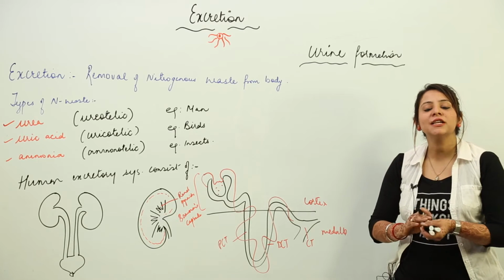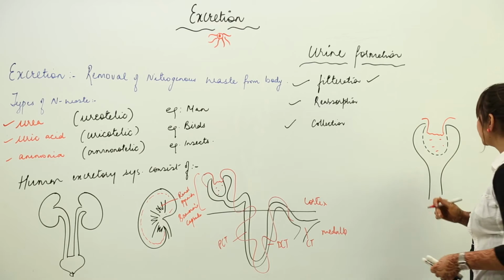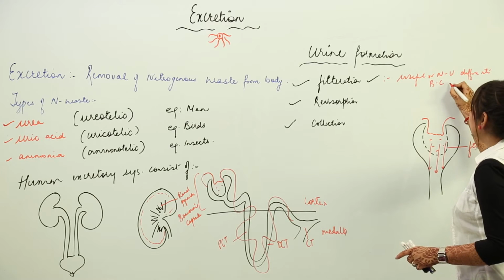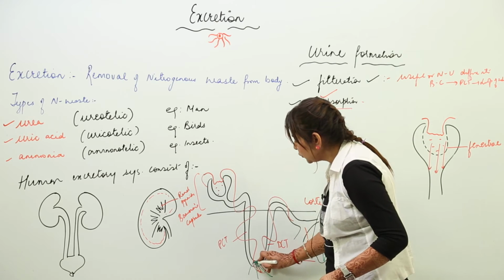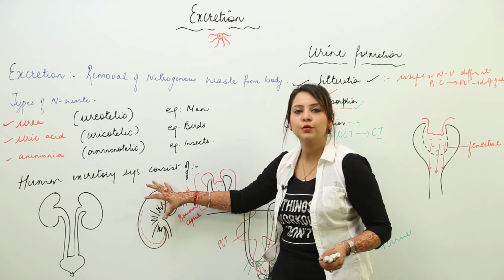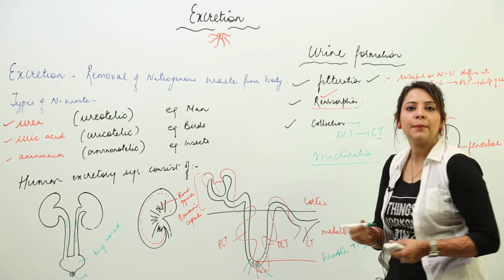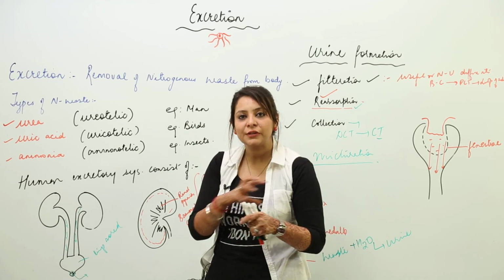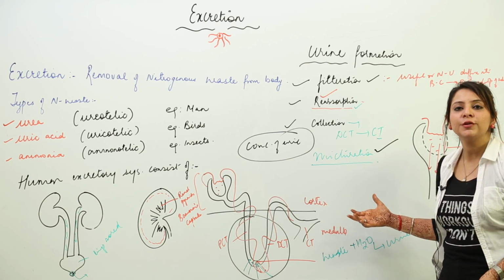CBSE l CLASS 7 l SCI l CHAP 12 l Transportation Of Substance l working of excretory system l L56